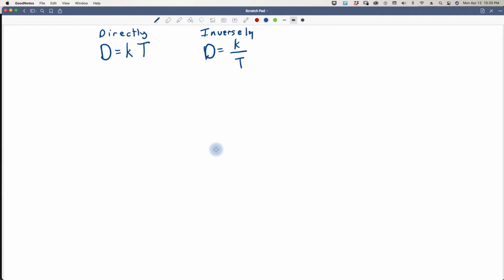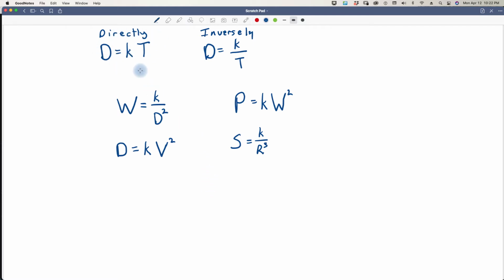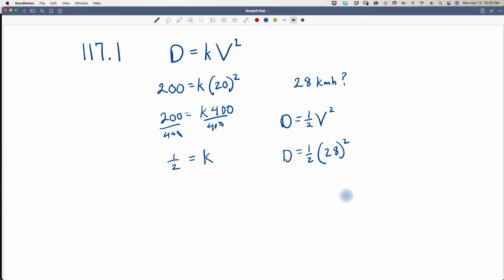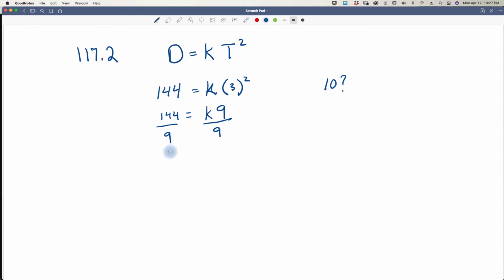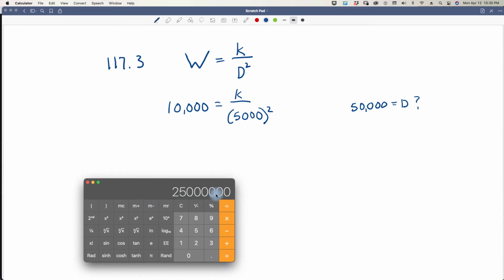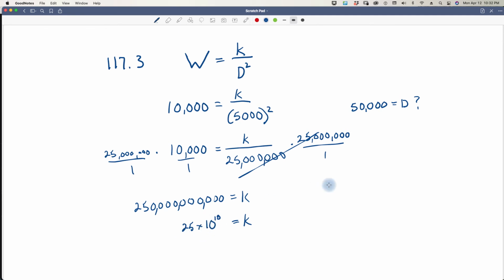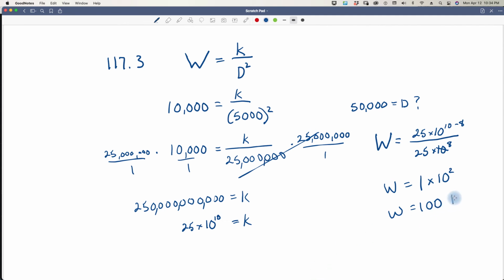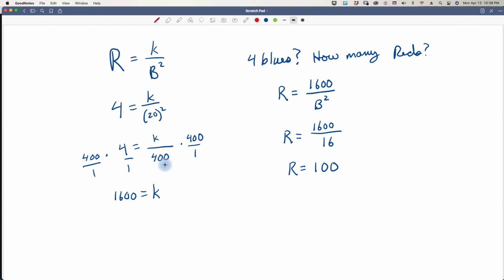Saxon Algebra 1 Lesson 117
Direct and Inverse Variation Squared